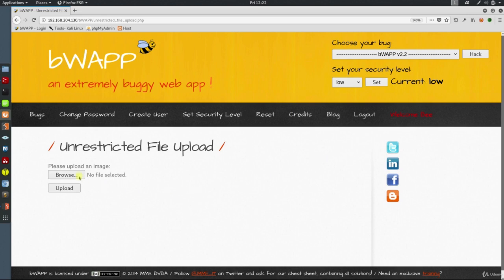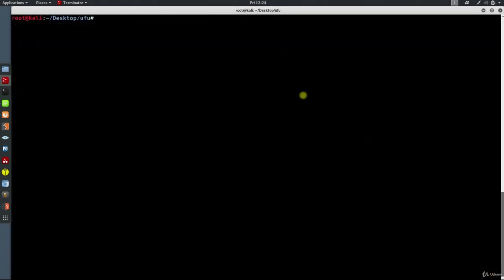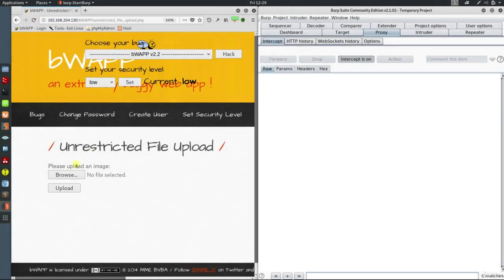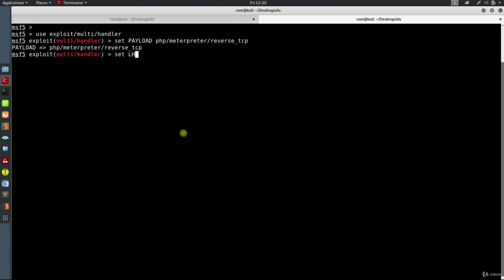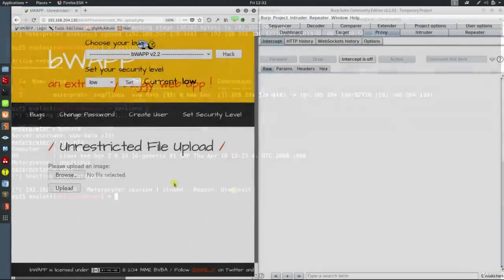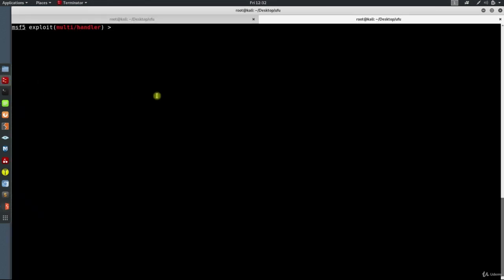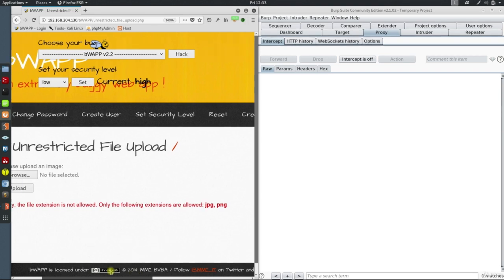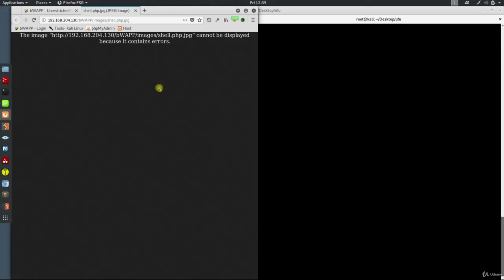11 - 003 - Attacking Unrestricted File Upload Mechanisms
11 - 003 - Attacking Unrestricted File Upload Mechanisms